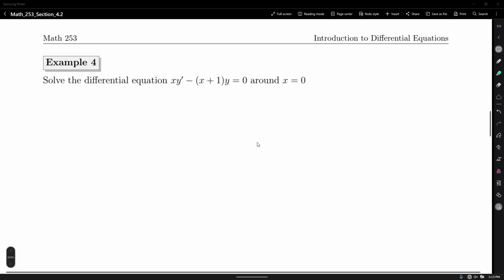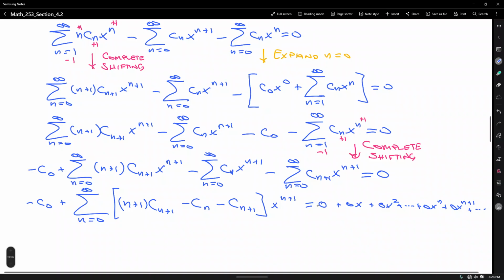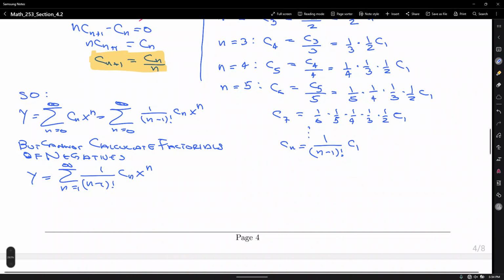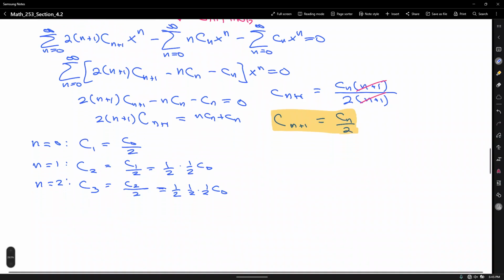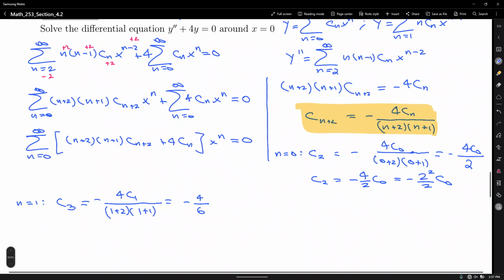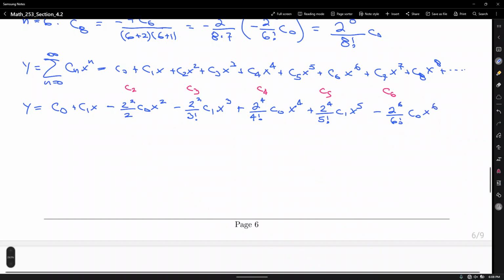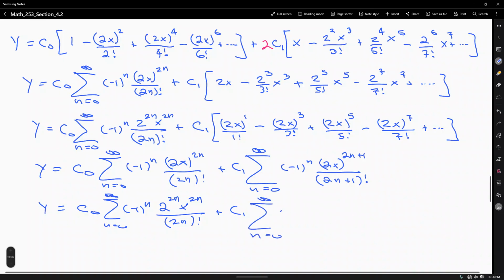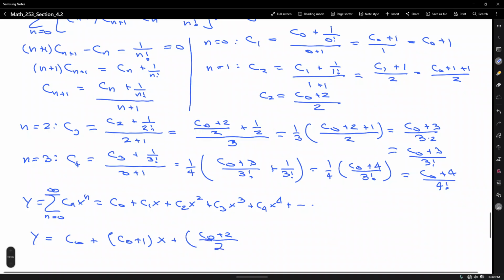Math 253 Section 4.2: Series Solutions Around Ordinary Points (Part 2)